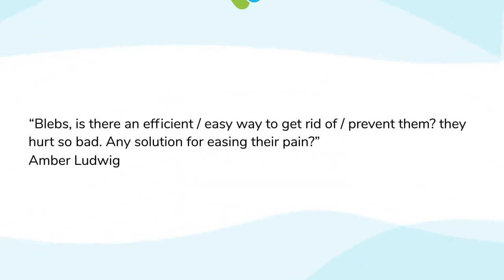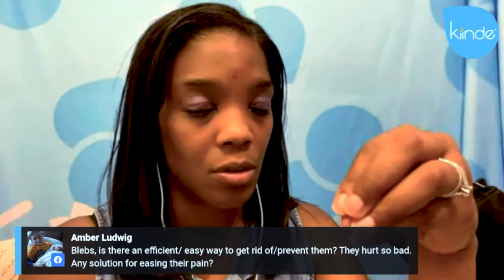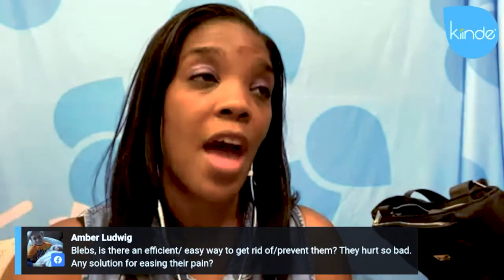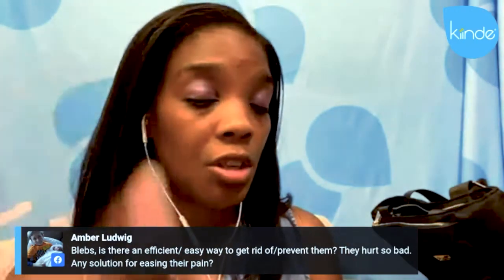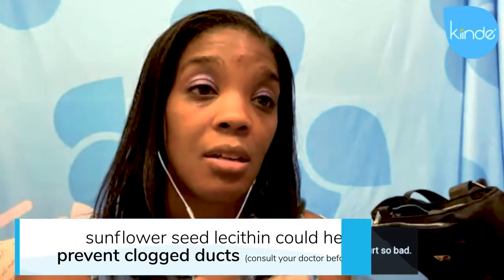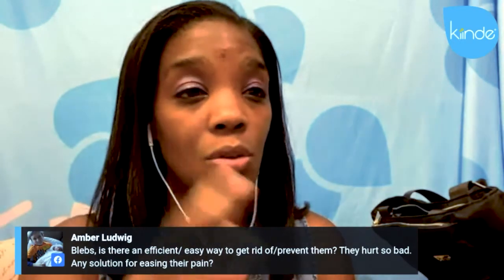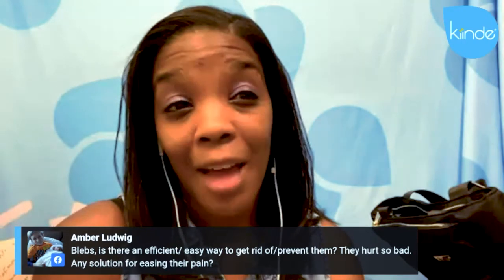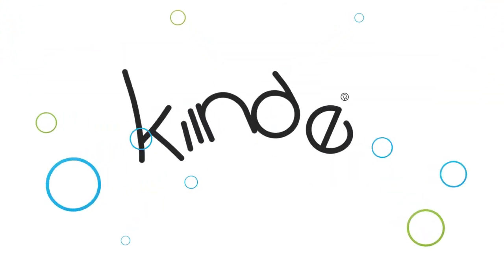Dealing with Blebs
A milk bleb can have many causes. In this video, Dominique talks about how to deal with milk blebs.